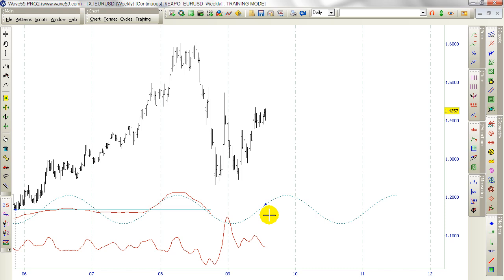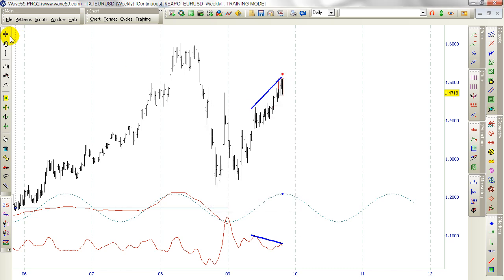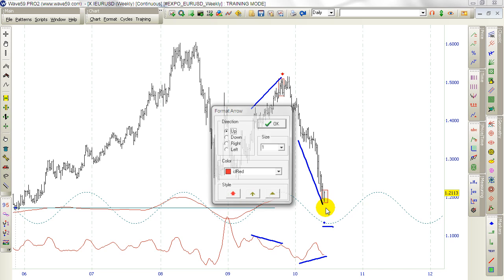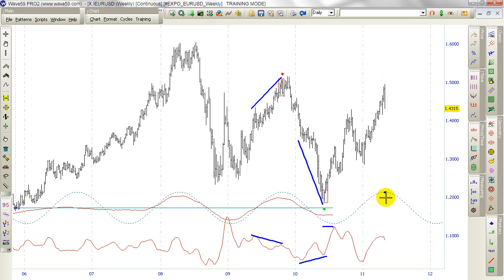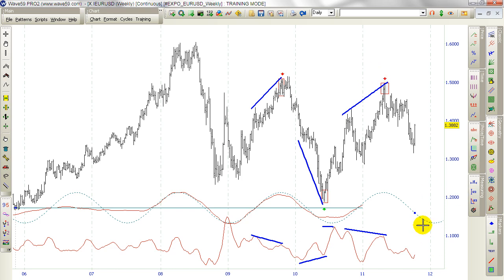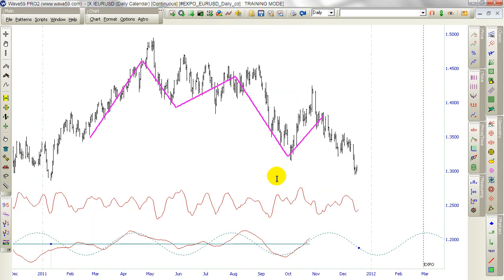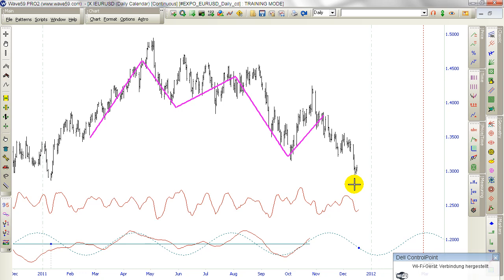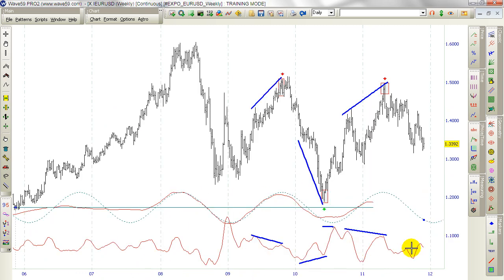Traders World Online EXPO - Live Call Review (EUR/USD)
This is a summary of the TraderWorld Online Expo Cycles within Cycles approach on the EUR/USD with a review of the live call & result from 28th Feb.